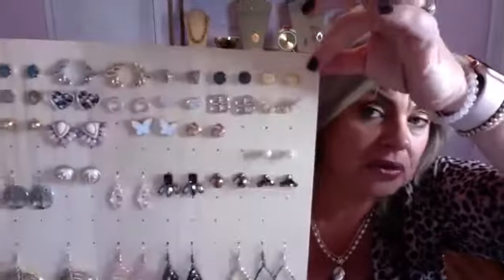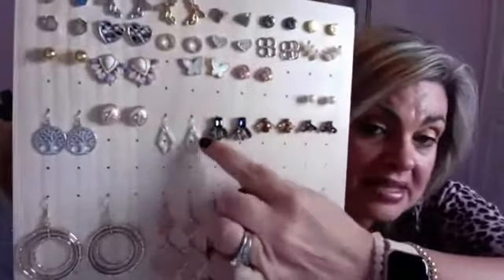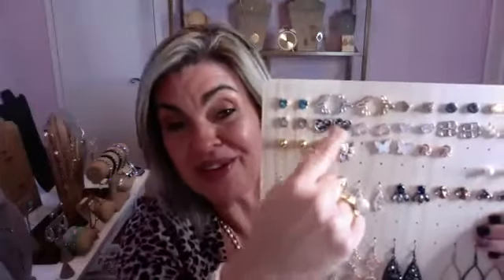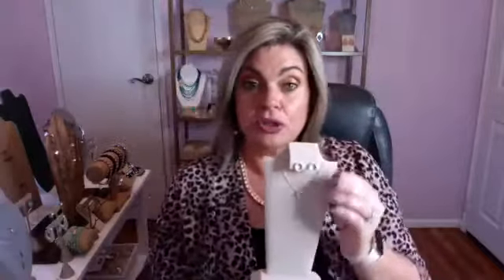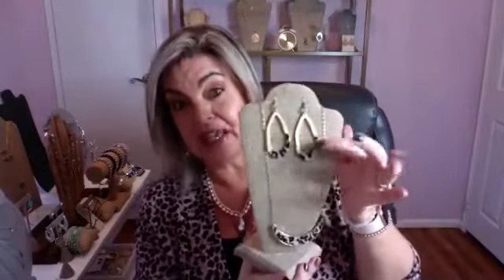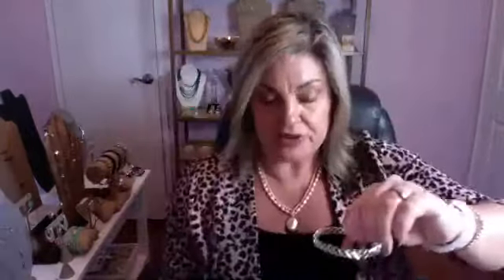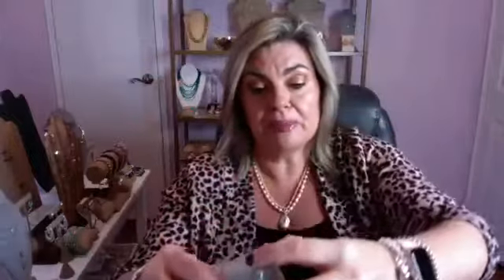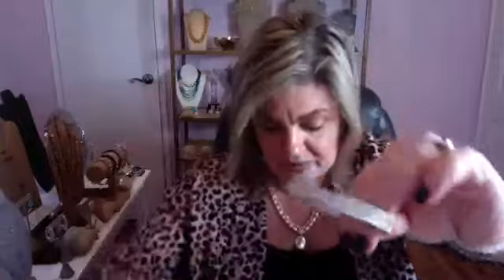Choosing your SMART Kit and Rich Rewards!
Company VP Michele Zito shares  how to choose  pieces for your Park Lane Starter Kit and Rich Rewards.   Choose SMART pieces to grow your business and your Collection!